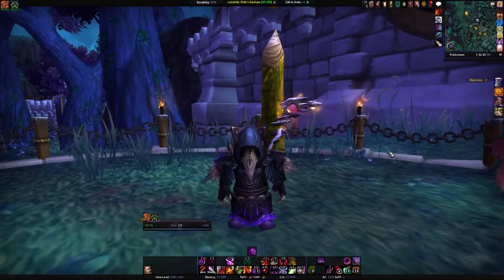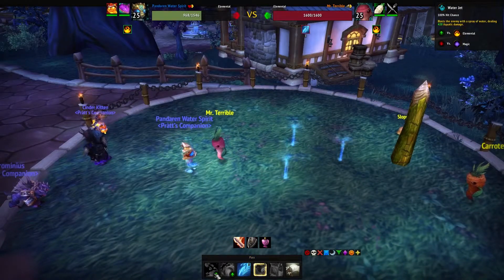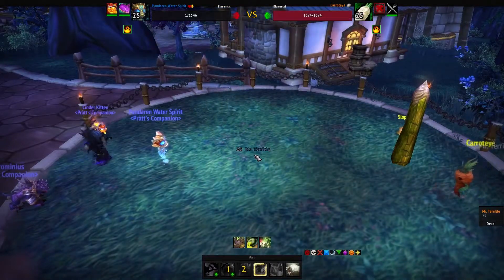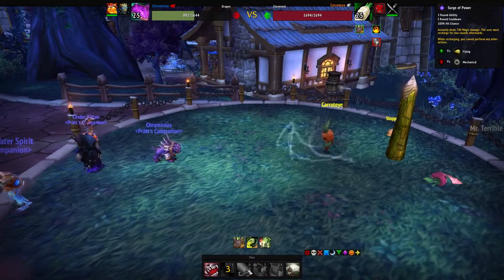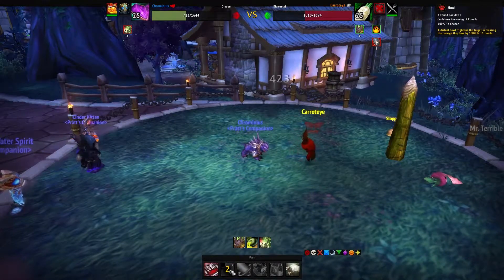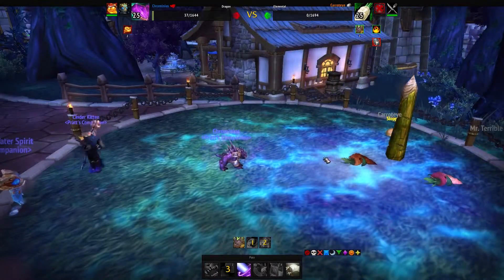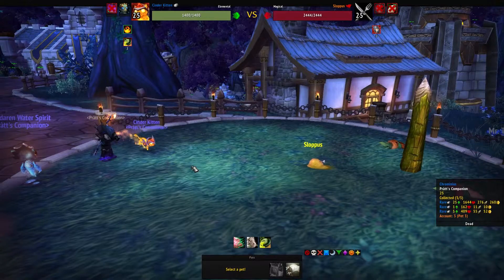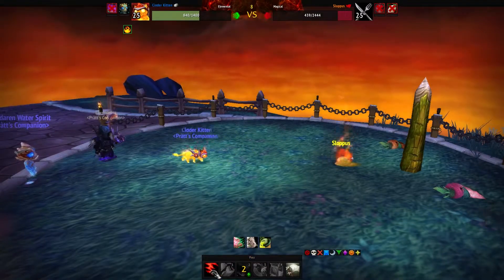Warlords of Draenor - How to Defeat Mr. Terrible, Carroteye, Sloppus Guide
A guide to defeat Mr. Terrible, Carroteye and Sloppus for your Pet Menagerie daily!